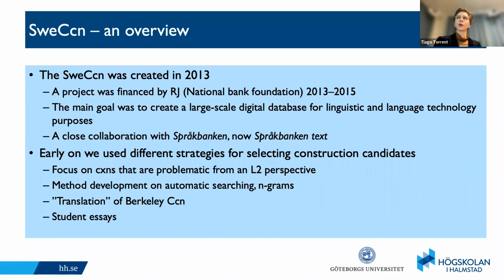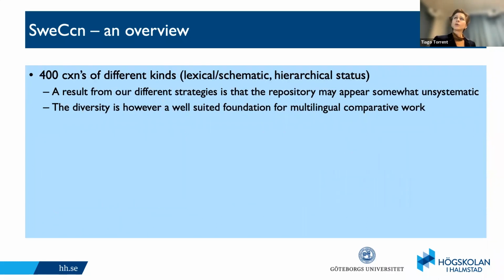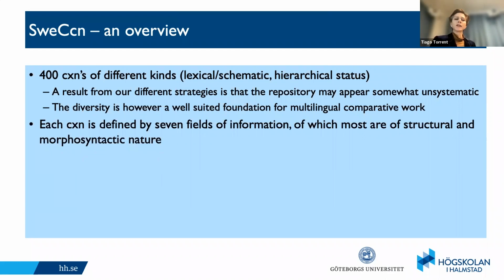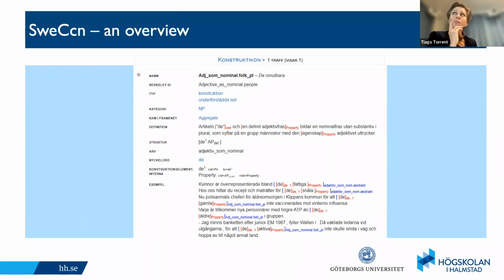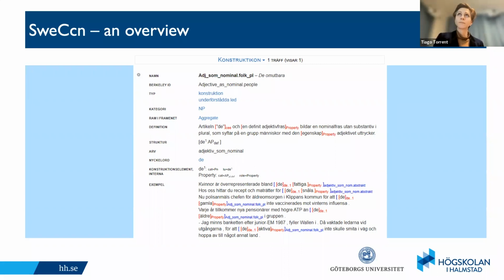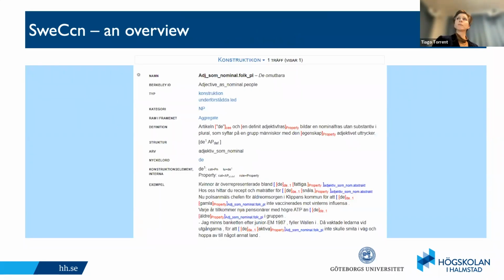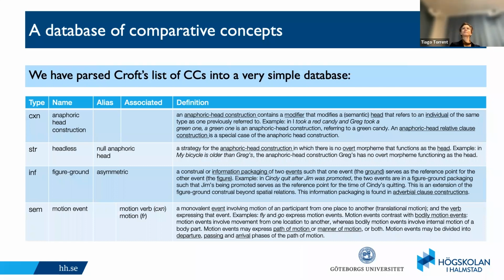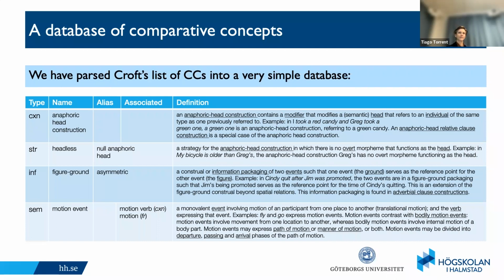CAW 2022 | Swedish Constructicon - Linnéa Bäckström and Peter Ljunglöf